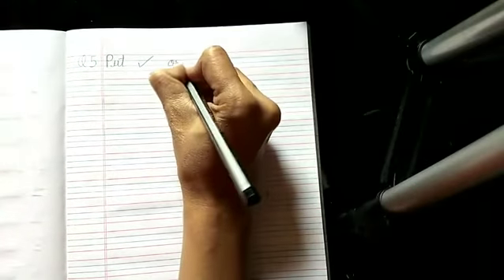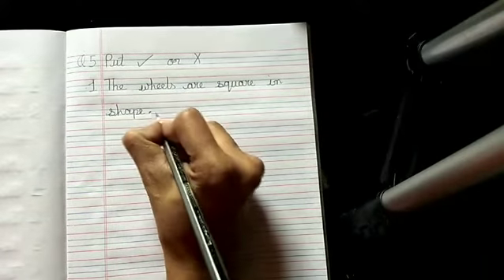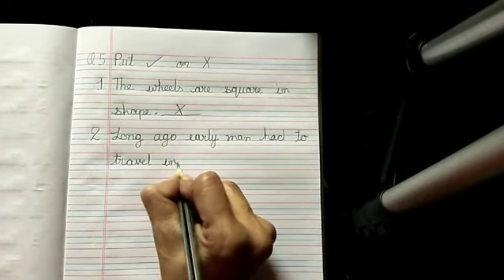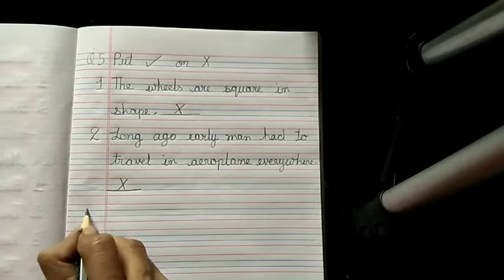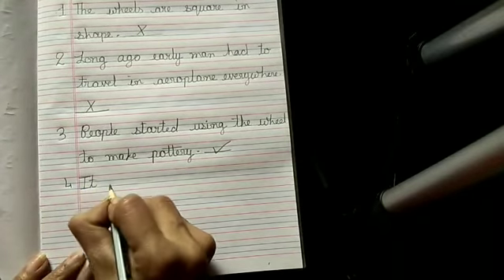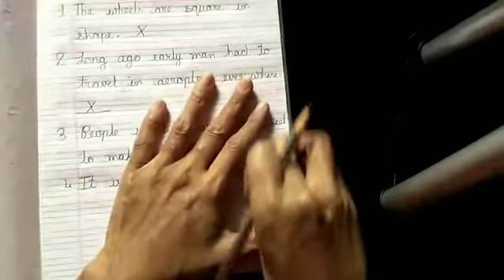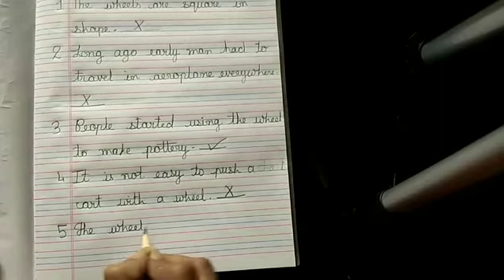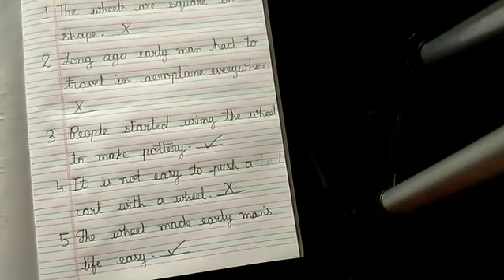Std -2Sub -GKTopic :- Write Q5 Put v or x of L7 Fire,Farming and Wheel.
You  have to write in Gk fair note book